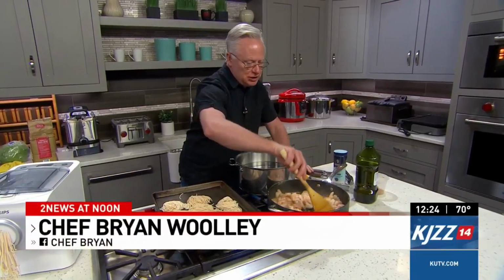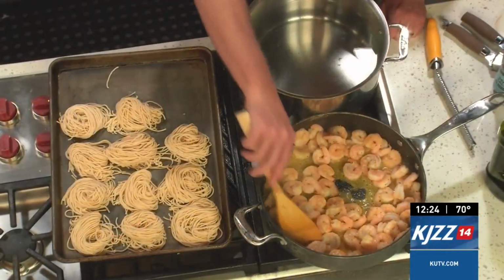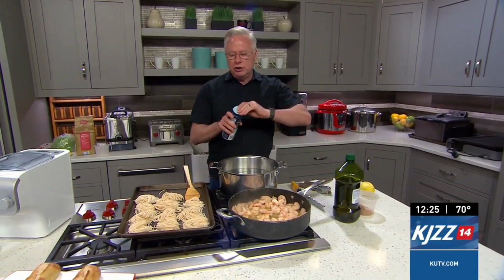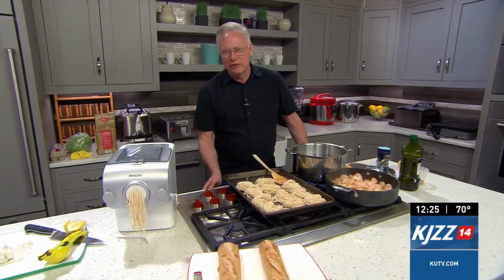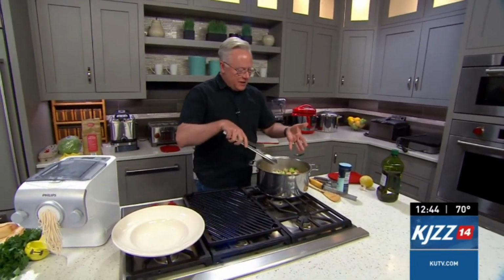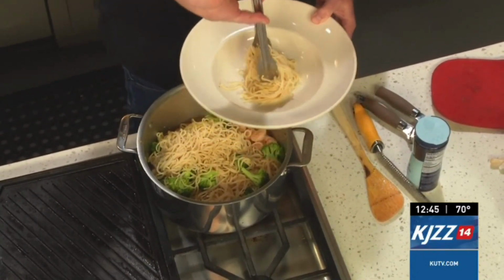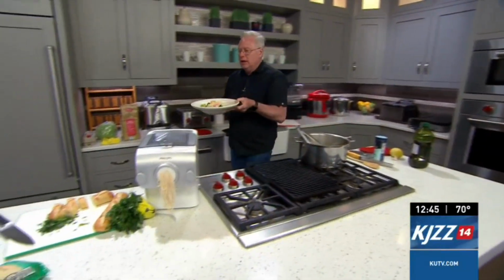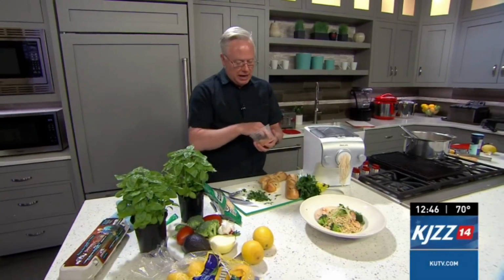Cooking with Chef Bryan: Lemon Garlic Shrimp Spaghetti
Craving a light yet flavorful pasta dish? Our Zesty Lemon Garlic Shrimp Spaghetti is the perfect choice for a quick, delicious dinner. Bursting with fresh lemon, savory garlic, and tender shrimp, this recipe will become a family favorite. Ready in under 30 minutes, it’s perfect for busy weeknights!

Hit the subscribe button to stay up-to-date on the latest news, and turn on the notifications to get alerted when the big stories break as we bring them to you live!

For all the full stories seen here, go to kutv.com.

Follow KUTV 2News on our other social media pages for more photos, videos and reports:
Threads: @kutv2news

If you see something newsworthy happen, or you just witness something incredible, hilarious or adorable, you can send your videos, photos and news tips We love sharing our favorites on kutv.com, our social media and our broadcasts! You can also submit tips by email or phone.
Sinclair Broadcast Group, Inc. is one of the largest and most diversified television broadcasting companies in the country today. Sinclair owns and operates, programs or provides sales services to nearly 200 television stations in 86 markets.